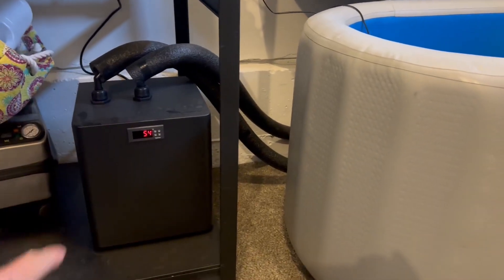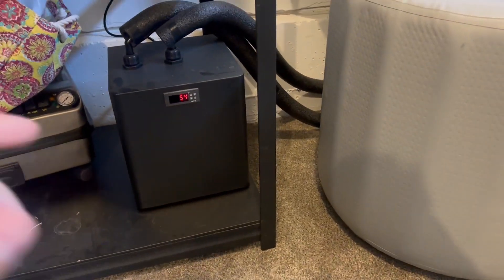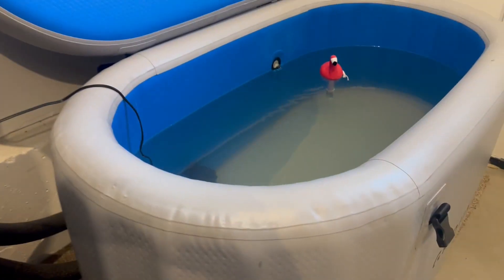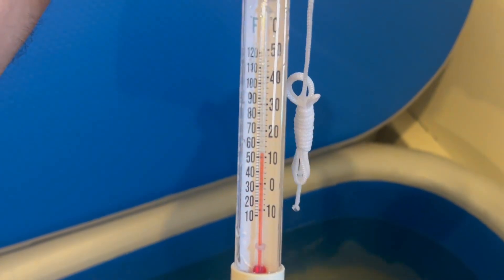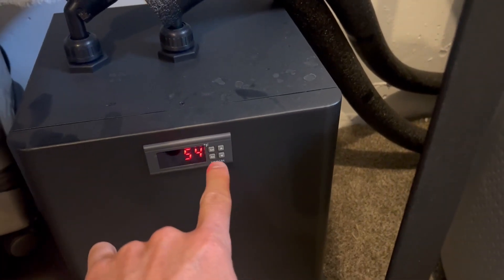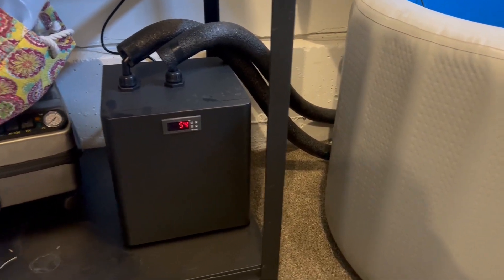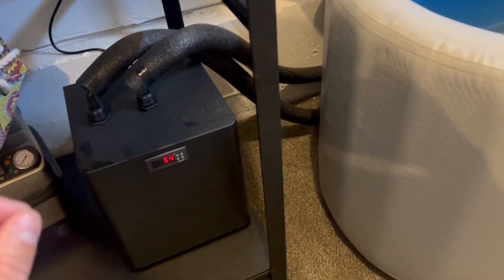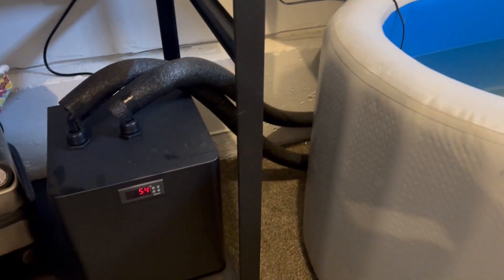Aquarium Chiller, 79 gal 300L Water Chillers, Hydroponic Cooler Fish Tank Cooling System Review